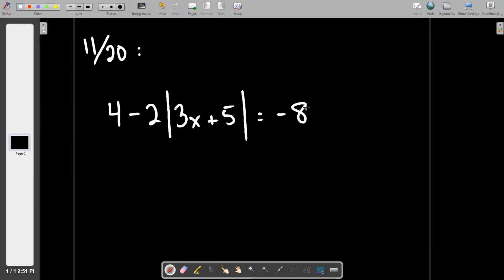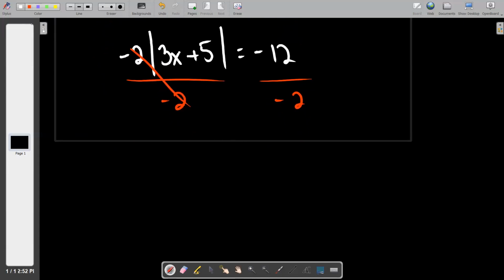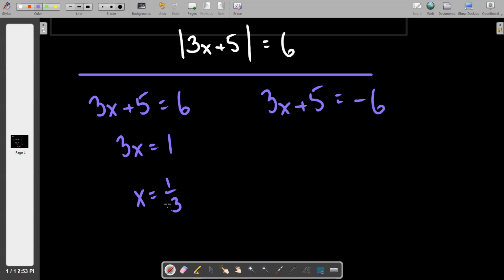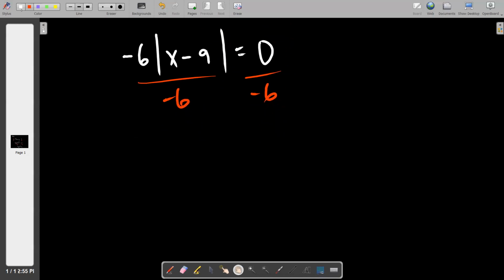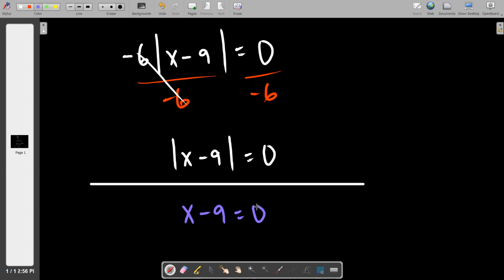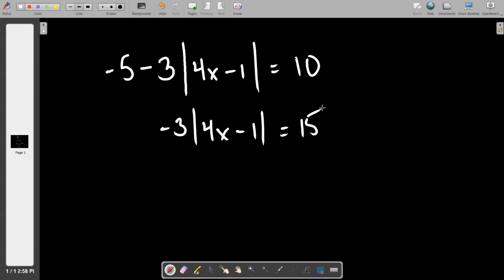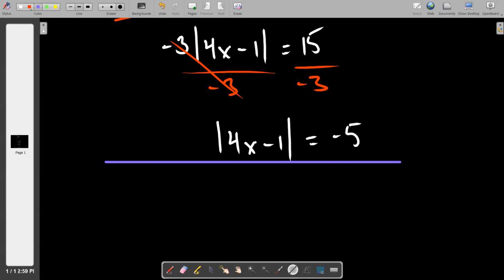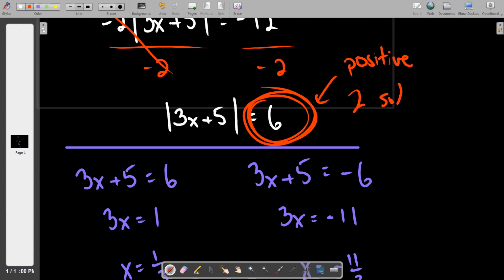Absolute Value Equations (warm-up)